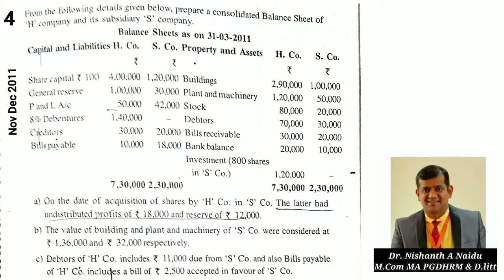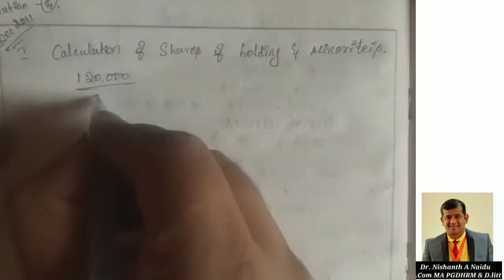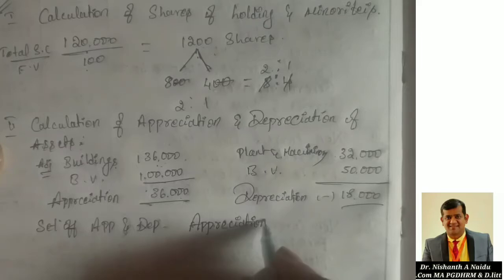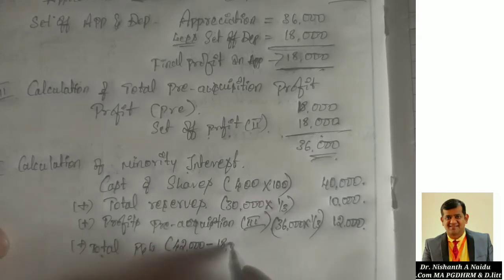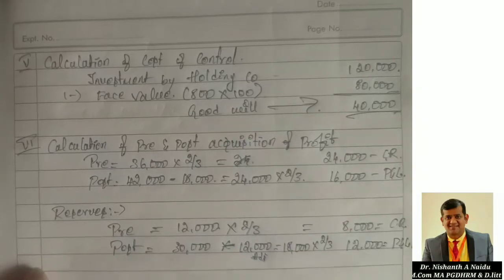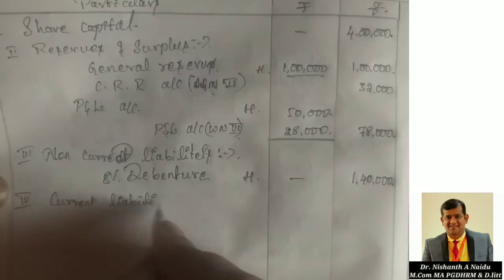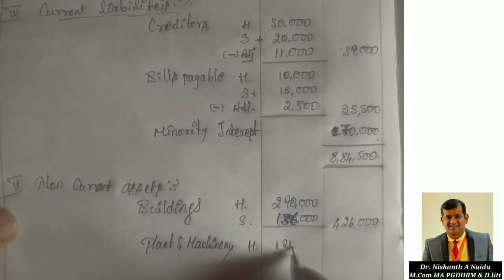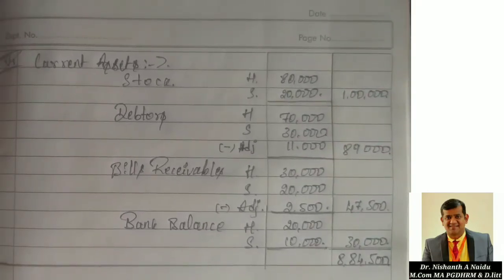Accounting for Holding Company Problem no 4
Problem and Solution on Accounting for Holding Company, IV Semester B.Com, Corporate Accounting II syllabus, University of Mysore